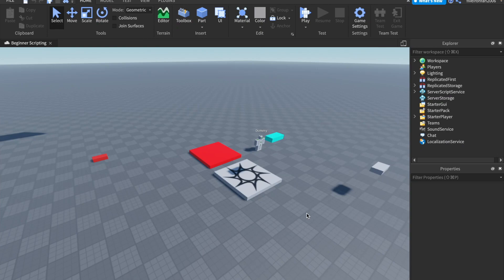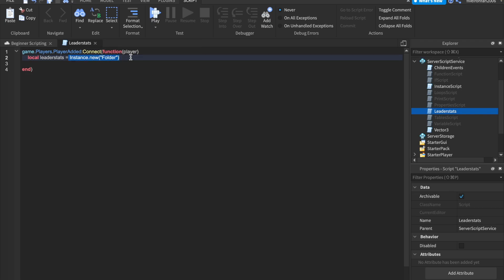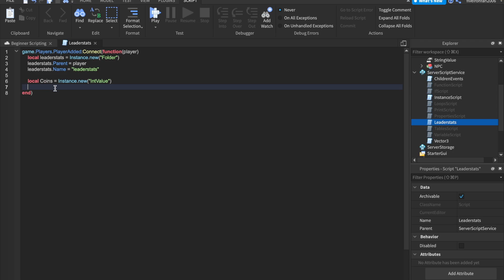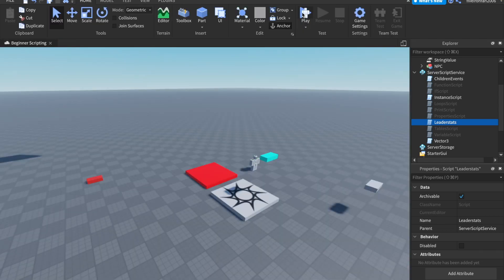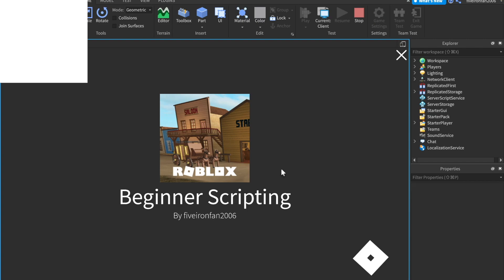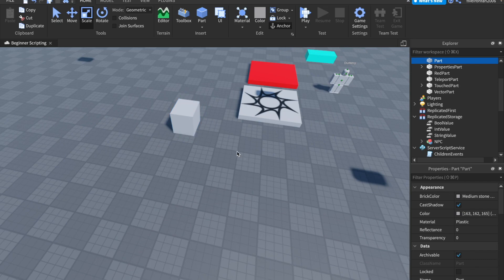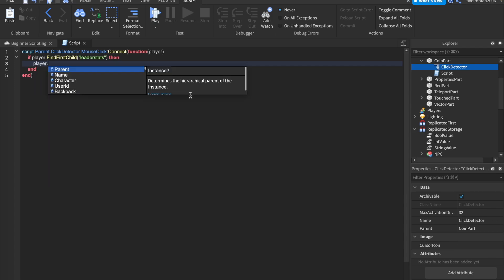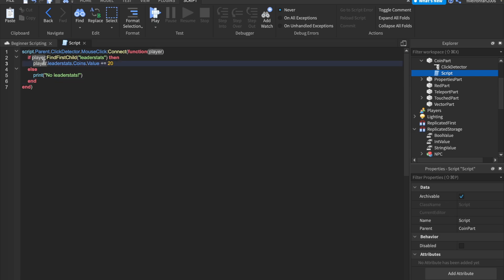How To Script On Roblox 2022 - Episode 11 (Leaderstats)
Welcome to part 11 where we talk about leaderstats!  I hope you are all excited for another episode! :D

Timestamps -[
0:00 - What are Leaderstats?
0:33 - Writing Leaderstats Scripts
3:55 - Modifying Leaderstats Externally
6:40 - Integer Shortcut
7:28 - Outro